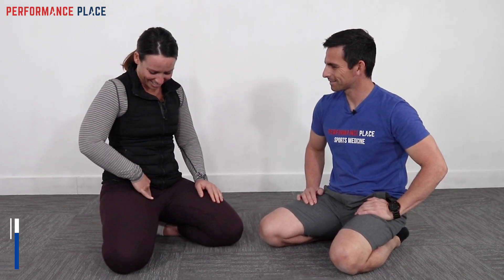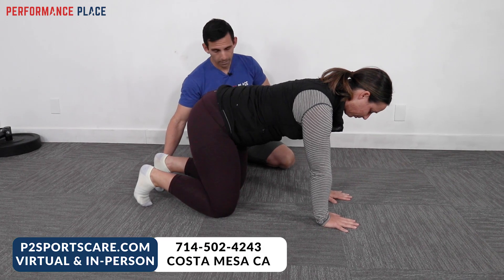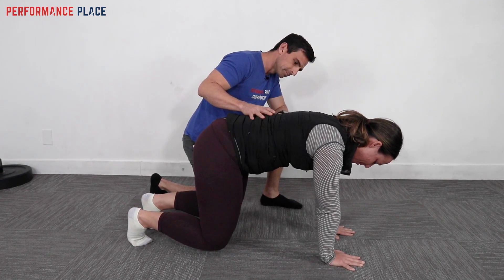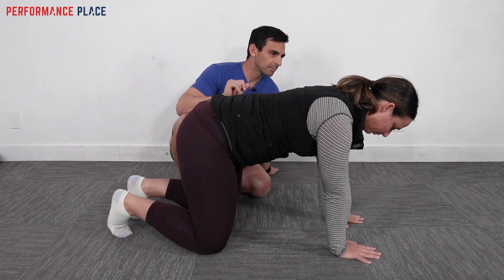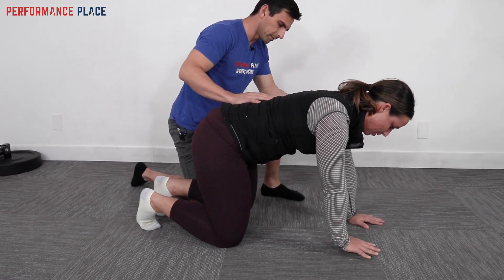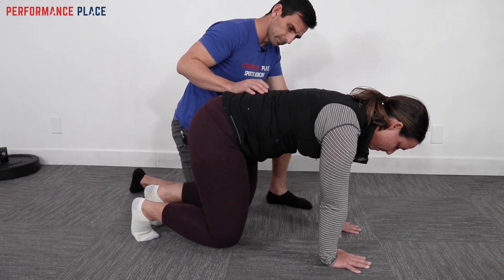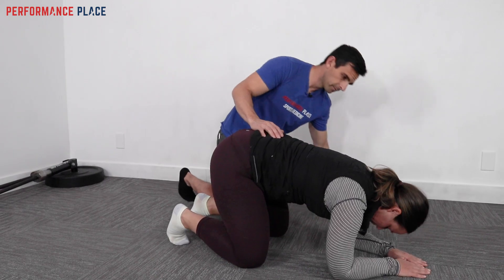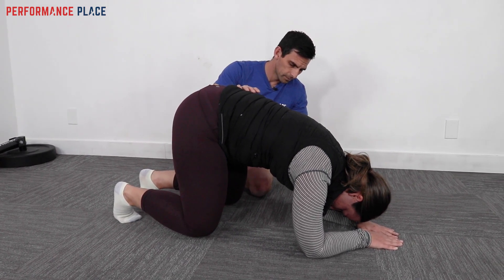How to Do the Advanced Groin Rehab Exercises for Stronger Recovery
In this video, we're going to show you the best way to do the advanced groin exercises for stronger recovery from groin strain and groin injury.

If you're struggling with groin pain, then this video is for you! We're going to show you the advanced groin exercises that will help you recover faster from groin strain and groin injury. By following these exercises, you'll prevent long-term damage and keep your groin muscles strong and functioning!

[Performance Place website low back article excerpt] Hip flexor pain can wreak havoc on your love for running. Many of us run for weight loss or because it’s something we feel we “need to do” to be healthy. But not Julie. She simply loved the act of running!

A 10-minute marathon runner in her mid-40s, Julie would typically run five days per week. Some days she would run in track groups, rising to the challenge when her friends motivated her to get faster. Other times, she relished the solitude of solo runs.

Running was Julie’s “fix.” So when a cluster of symptoms started keeping her from doing what she loved, she knew she needed to take action. She came to Performance Place® Sports Care after seven months of unsuccessful attempts at treating the pain. I knew a detailed examination and proper guidance on how to decrease her symptoms would get her on the right track.

About 10 months ago, Julie began to notice hip flexor and sit bone pain when she ran. Since she didn’t do anything to create it, she thought it would go away on its own—just like most of her minor running-related issues had in the past.

But this time was different.

Soon, her hip flexor and sit bone were starting to ache at the very first step of her morning run, causing her pain for the entire duration. Her sit bone region would feel aggravated all day, especially exacerbated when she sat for long periods of time at work. The pain weighed on Julie’s mind. She wondered what she could do to make it go away.

When Julie couldn’t stand the aching any longer, she decided to take a break from running for a few days. Her hip flexor pain stopped, so she made the difficult decision of not running for two weeks.

Although it was painful to give up running, she hoped the pause would give the condition time to improve. And it did—until she hit the track again.

Just one minute into Julie’s first run in weeks, the pain surged back in full force. Frustrated, she decided to seek help.

Julie started by exploring the typical healthcare route. But she quickly became irritated when her primary care doctor suggested rest and over-the-counter anti-inflammatory medications. She had already tried rest, to no avail, and she didn’t like the idea of medication. Her doctors thought she could have a labral tear in her hip, hip impingement or hip arthritis.

Unsatisfied, Julie searched for a better solution.

Her next stop was to see a physical therapist who was highly recommended by one of her friends. Physical therapy was covered by Julie’s insurance, minus deductible and copay, so she decided to give it a try.

Under her physical therapist’s guidance, Julie tried to remedy her problems with a daily 15-minute routine consisting of stretching, glute strengthening and hip mobility drills. As her inpatient care, she received tool-assisted soft tissue work. But despite two months of diligently following this plan, her sit bone was still tender while sitting at work. And she still hadn’t returned to running.